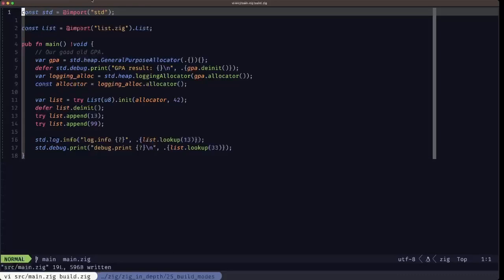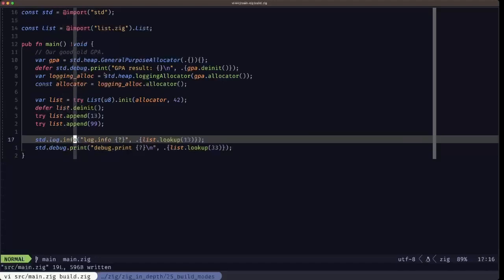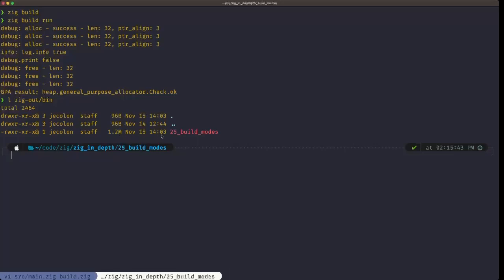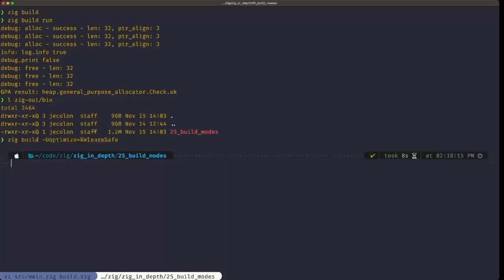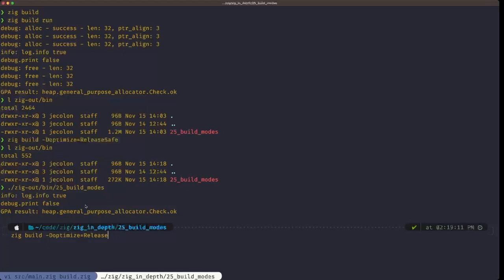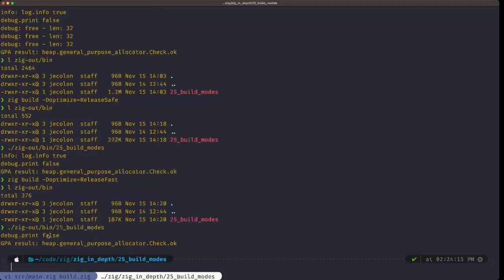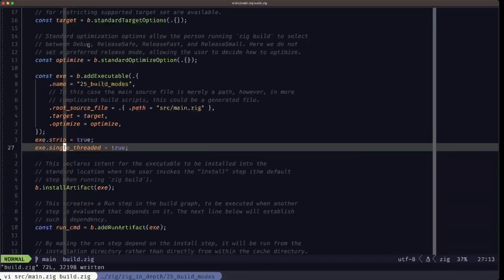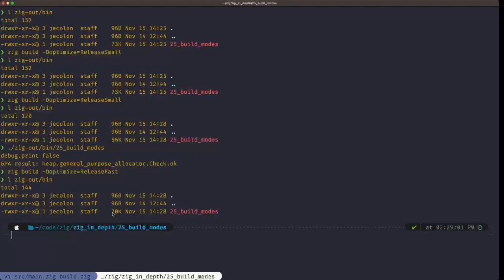Zig in Depth: Build Modes (fixed audio)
Note: The previous uploaded version had audio cut-off around 9:17, so I removed that one and this one replaces it with the audio fixed. Sorry for the inconvenience.

The Zig build system offers much flexibility when it comes to compiling your project. If you're in the development cycle where you need debugging info and fast compilation speed, the default mode has you covered. If you need an optimized but still safe binary, use ReleaseSafe. For maximum speed (gotta go fast!) you have ReleaseFast where all optimizations are on and safety checks are off. Finally for constrained environments you can use ReleaseSmall where the smallest possible binary size is achieved.